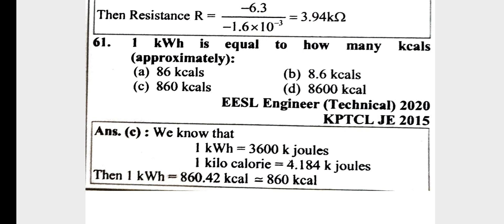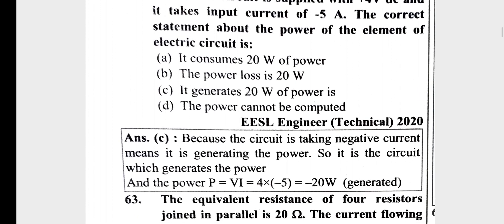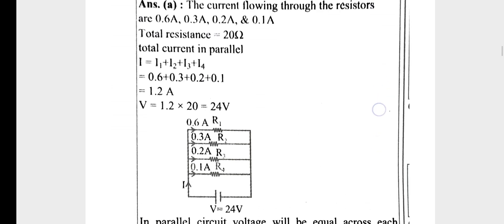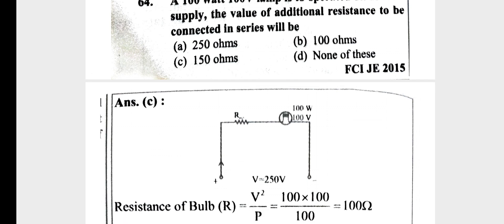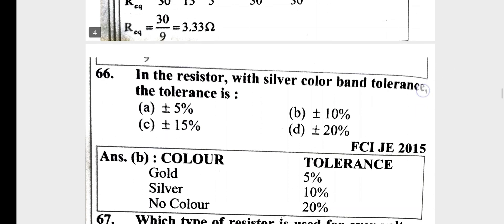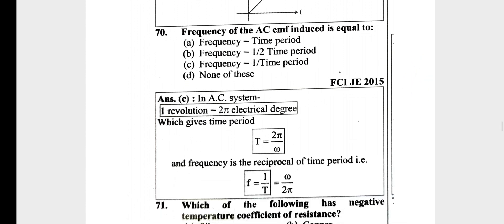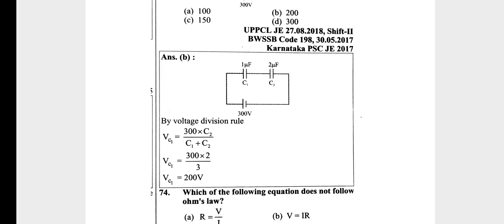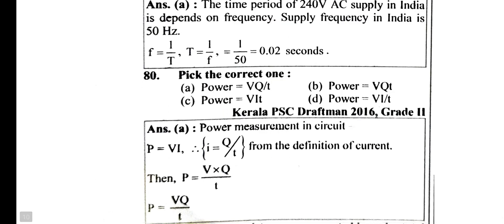Kerala PSC KSEB Subengineer, KSEB AE Textbook Challenge (YCT) Part 3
Kerala PSC KSEB Subengineer, KSEB AE Textbook Challenge (YCT) Part 1

Telegram class
vedio classes
pdf notes
topic wise mcq
module wise exam
pyq discussion

Part 1

Telegram class
vedio classes
pdf notes
topic wise mcq
module wise exam
pyq discussion